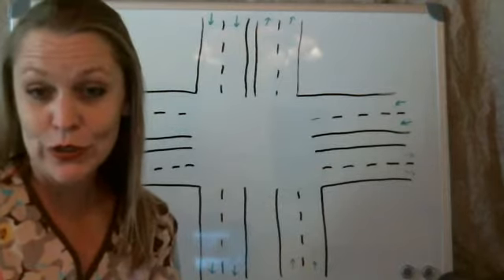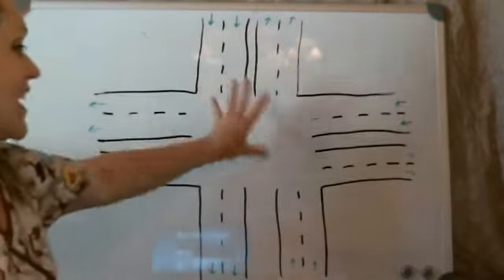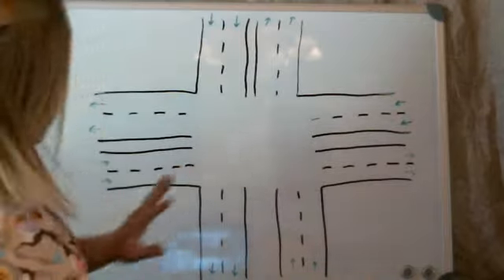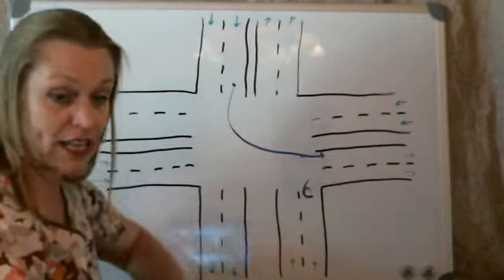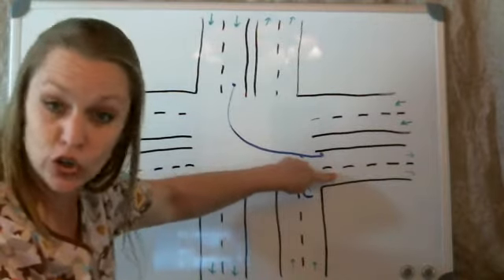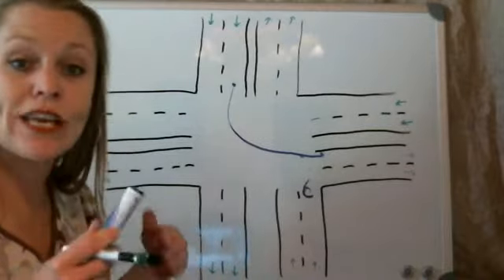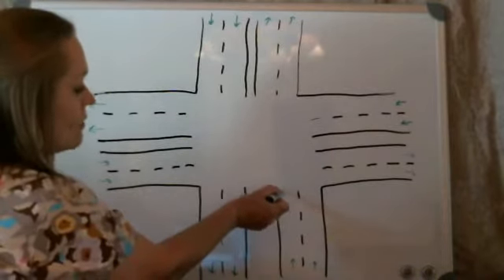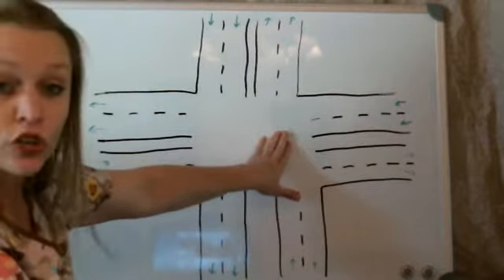Tammythetutor-large intersections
how to understand large intersections, when to turn and what lane to turn into